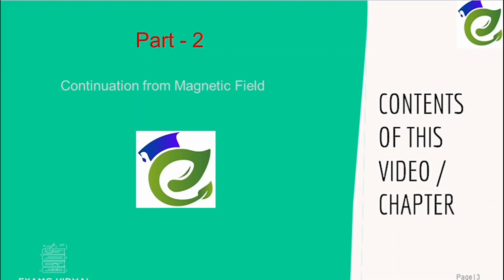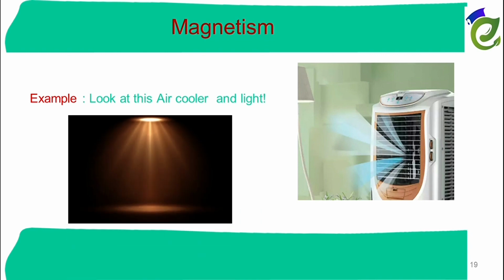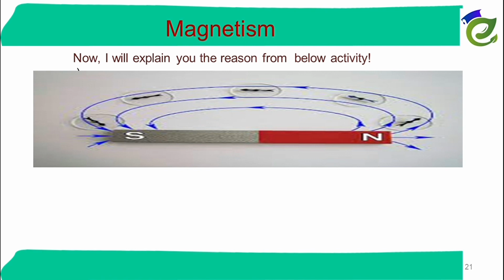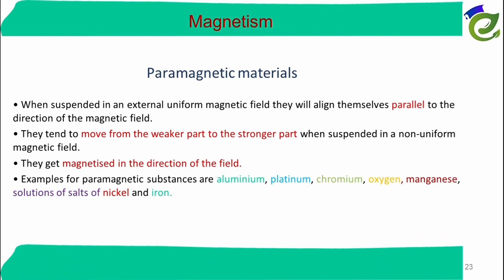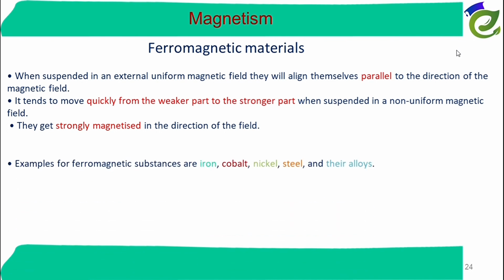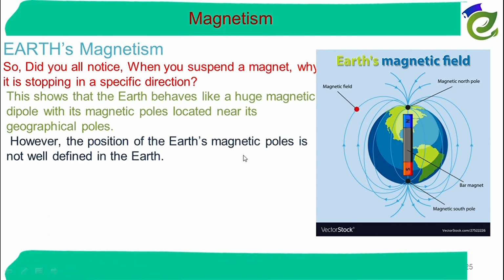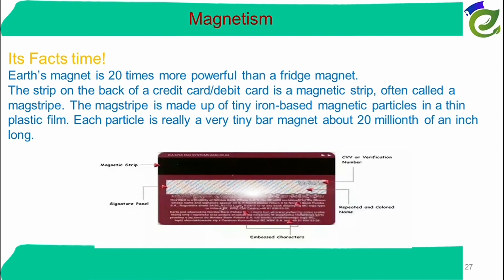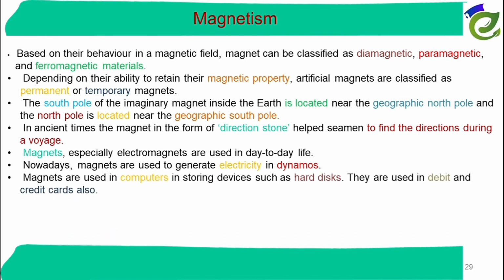Magnetism - Part 2 | Science | NTSE NMMS | Vidhai Exams Possible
In this video, our Vidhai volunteer Sheri Saket Reddy teaches about Magnetism concept and problems for NTSE and NMMS exams preparation.